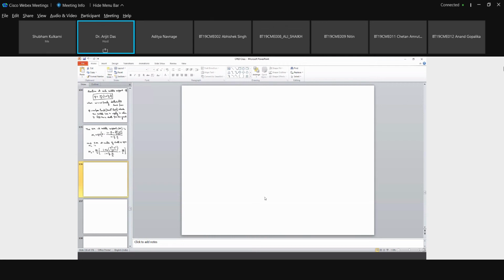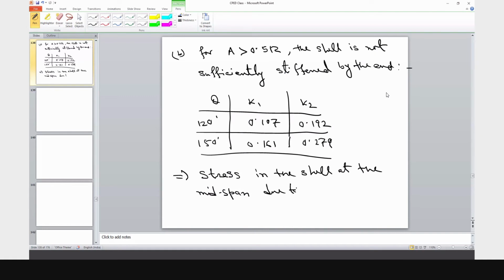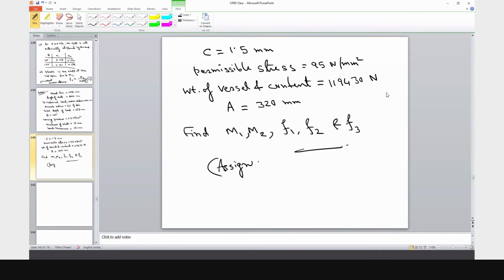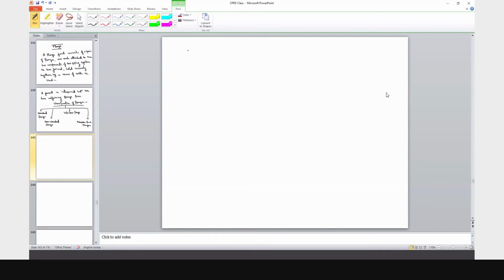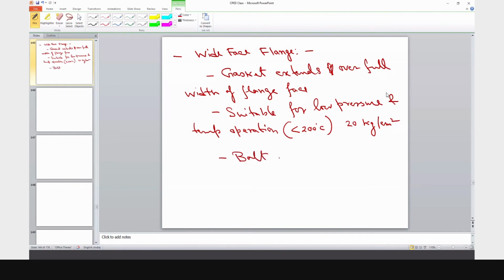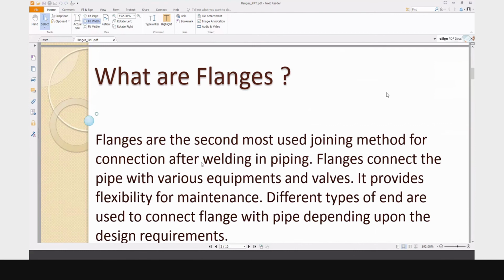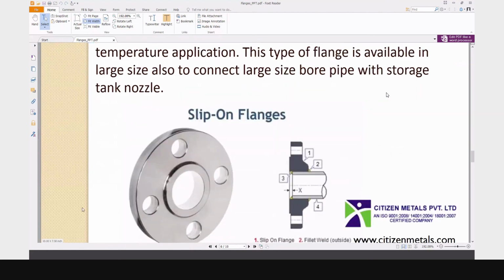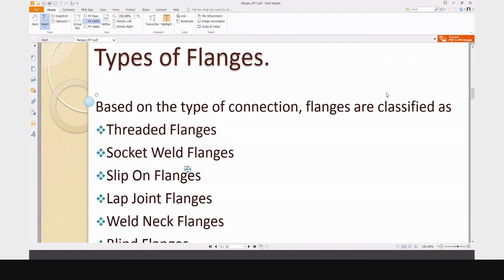Cisco Webex Meetings 2021 10 04 14 08 30